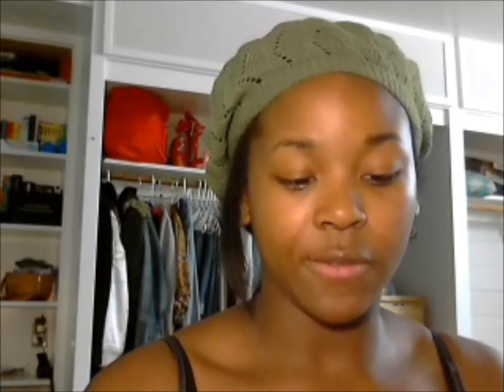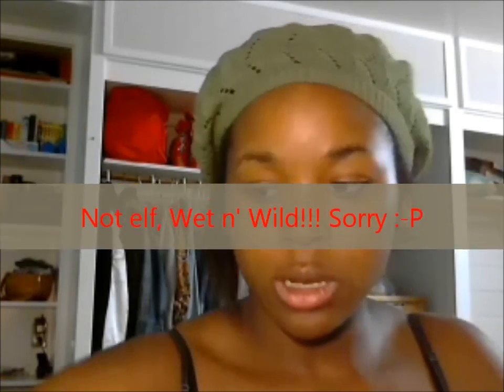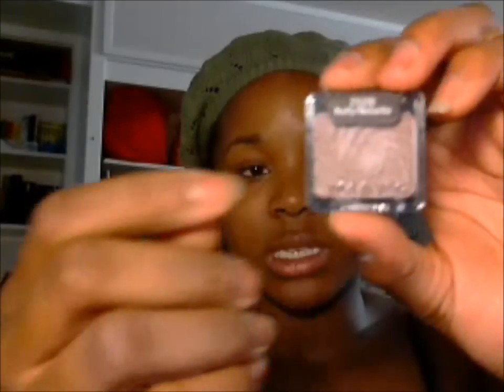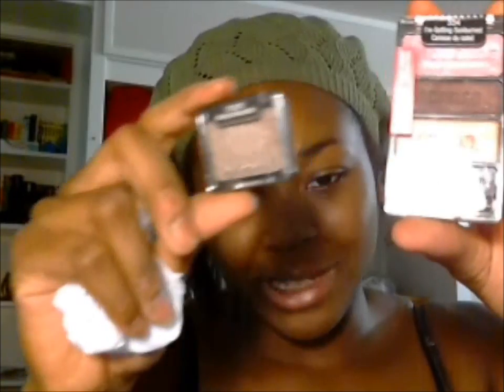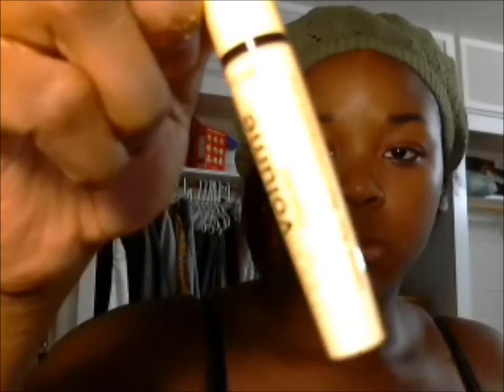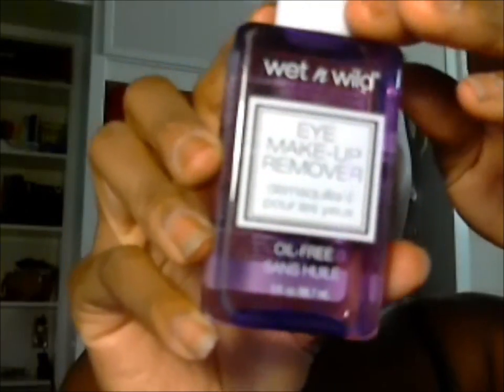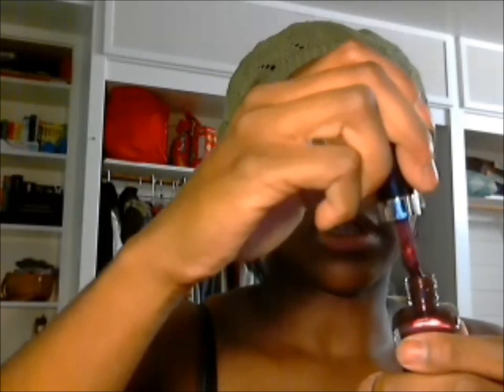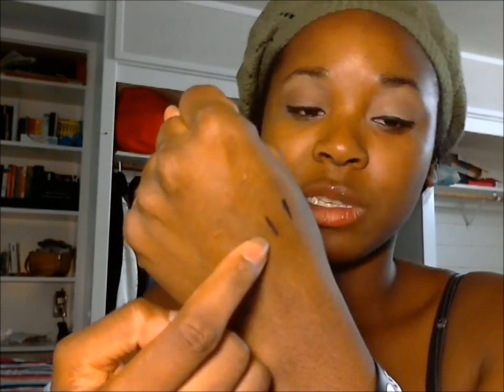Make UP Haul #3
***I AM NOT BEING PAID TO REVIEW THESE PRODUCTS NOR AM I BEING PAID TO SELL ANY PRODUCTS LISTED IN THIS VIDEO! EVERYTHING MENTIONED IN THIS VIDEO I PURCHASED WITH MY OWN MONEY AND THIS REVIEW IS OF MY OWN OPINION!!! ENJOY!***

Here is another make up haul for some products I picked up from Walmart and Rite Aid!